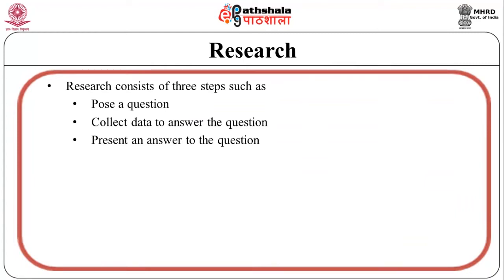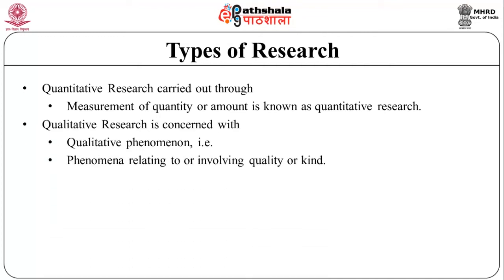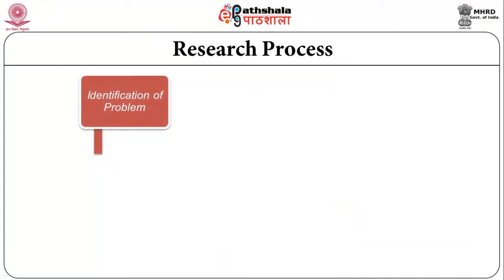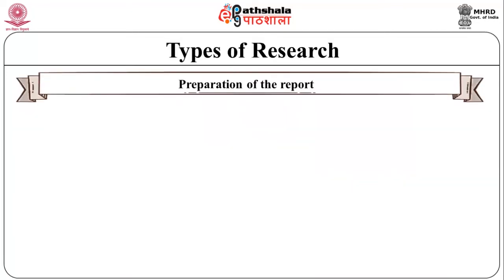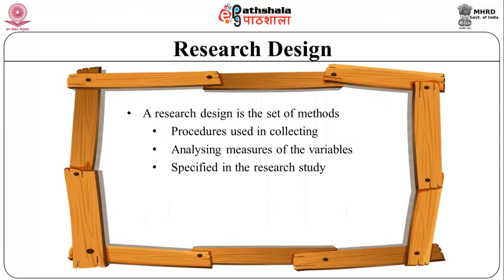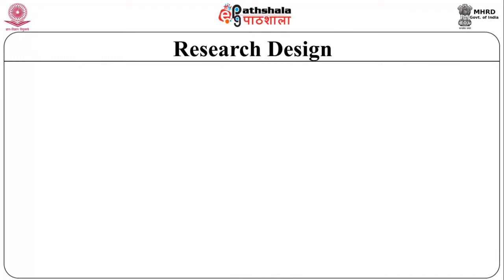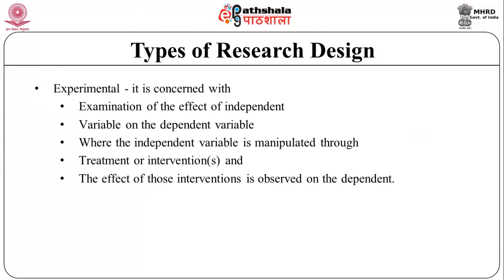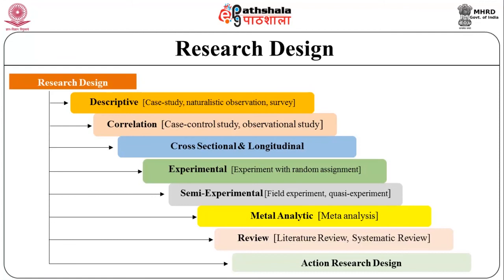Research: Process and Design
Paper : Research Methods and Fieldwork
Module : Research: Process and Design